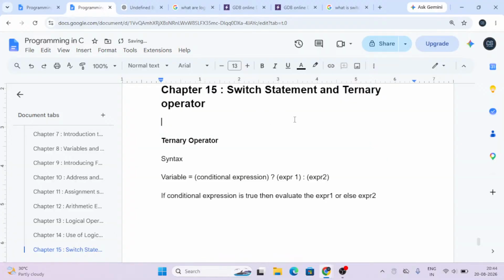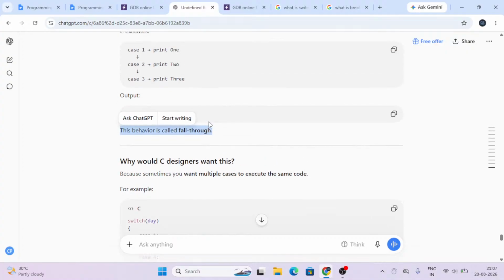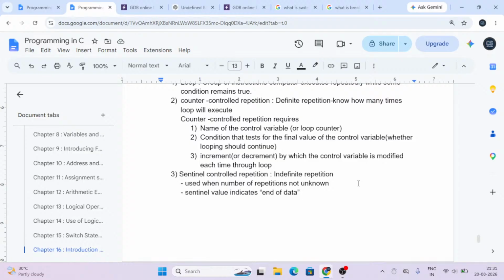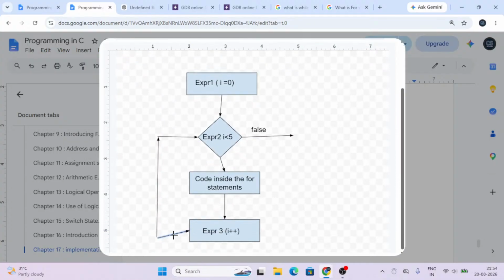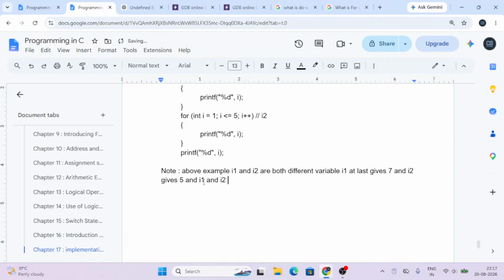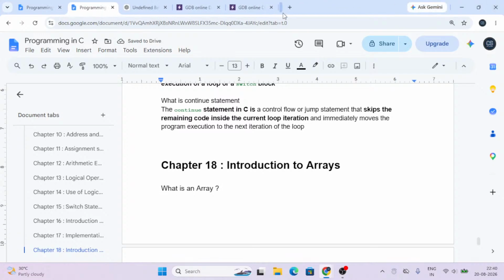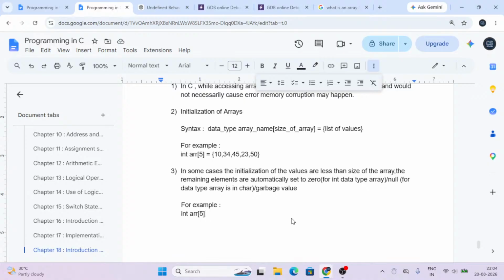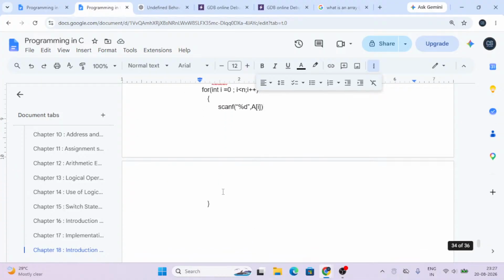🔴 Day -03 Part-02 | Learning C Programming from Scratch | Study With Me